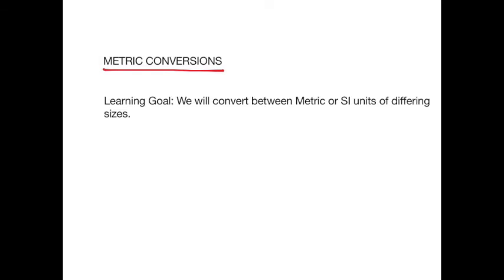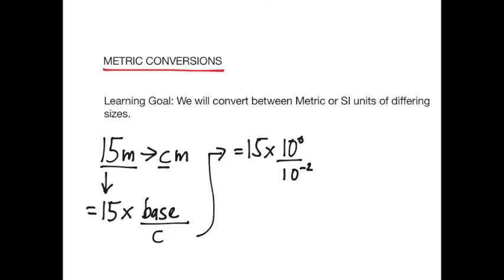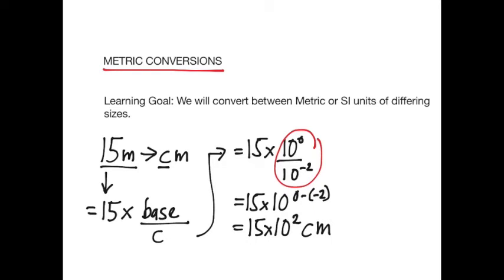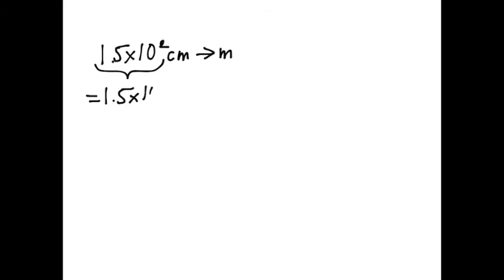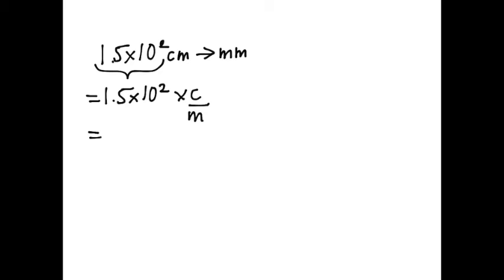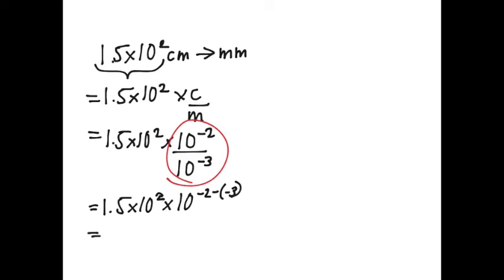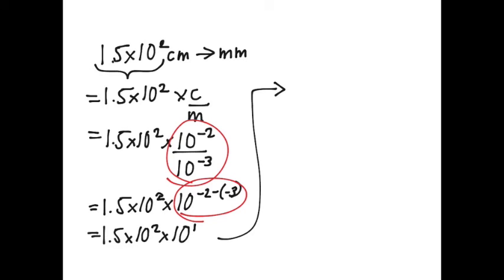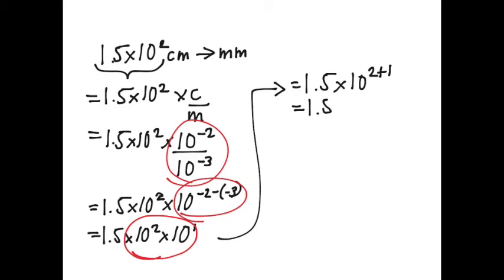1 0 Metric Conversions